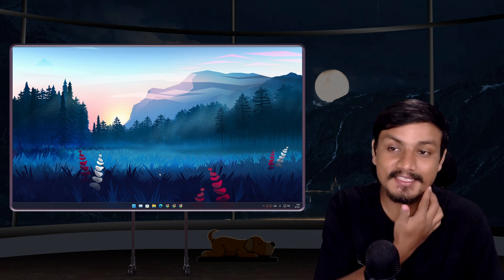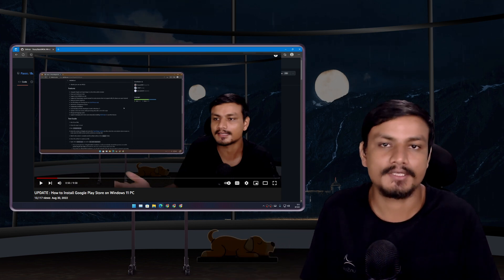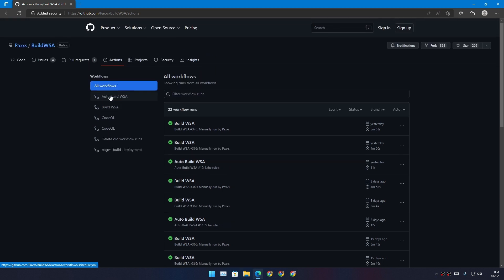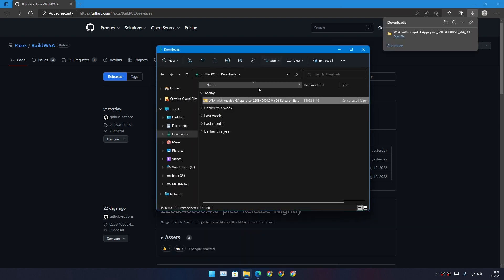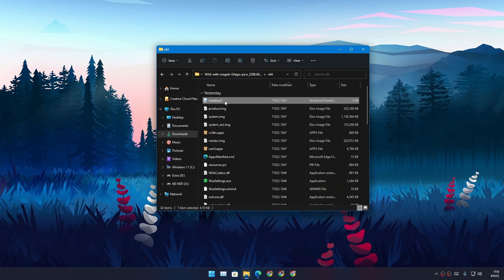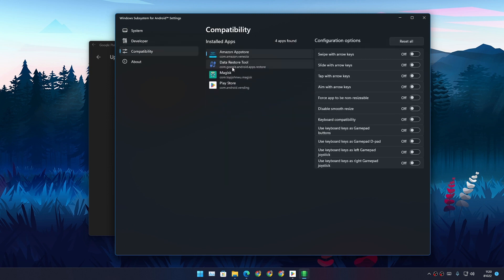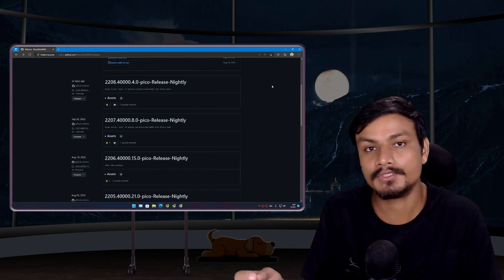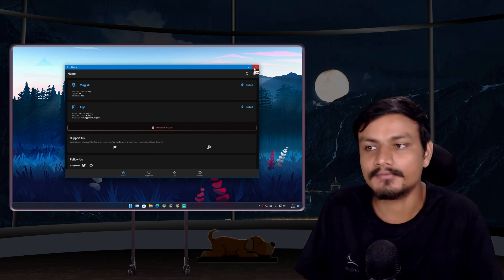Windows 11 WSA — Easiest Way to install Google Play Store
BuildWSA project at GitHub makes easy to download and install google play store and root on Windows 11...